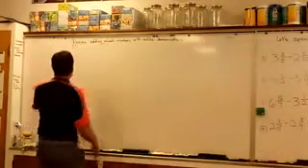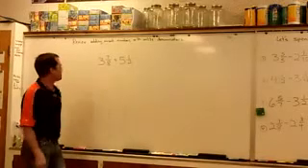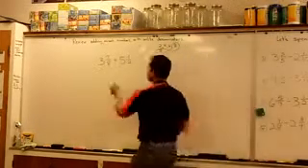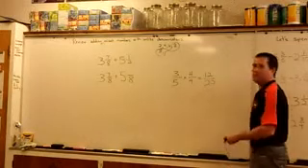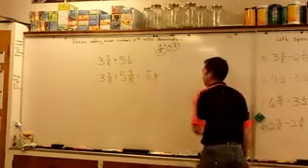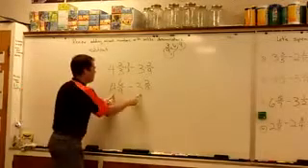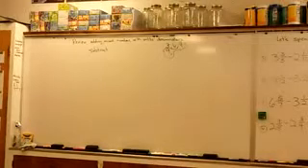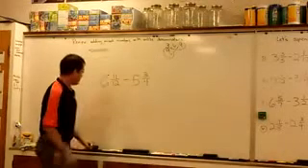fractions 1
A quick lesson on fractions with unlike denominators.